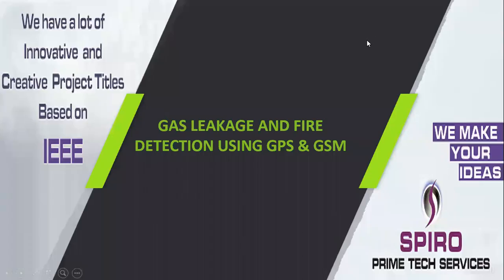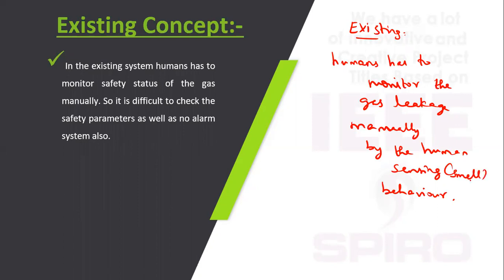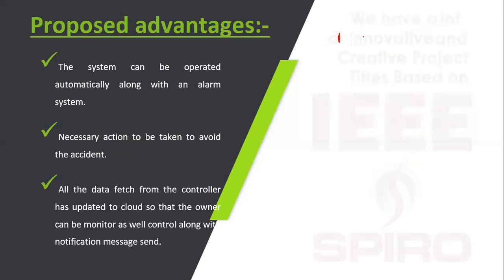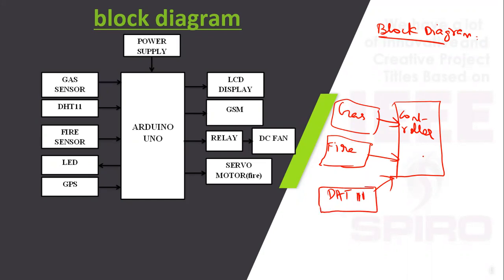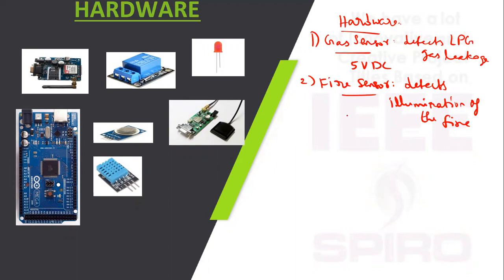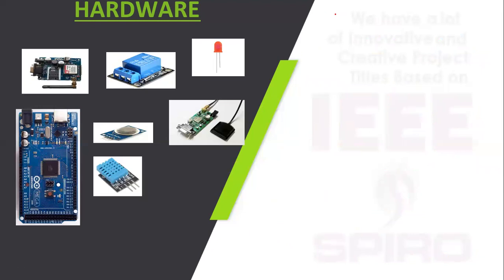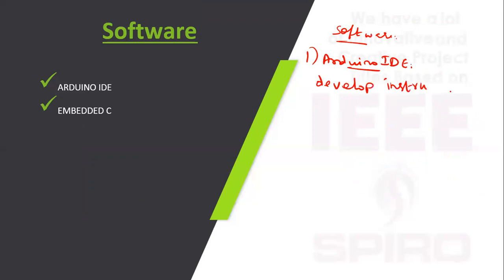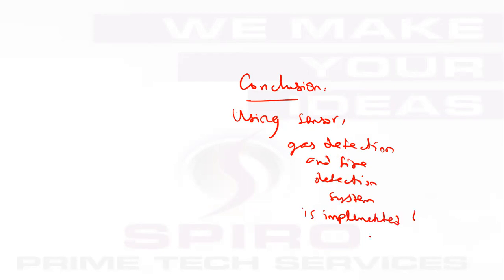ITGP06 - Gas Leakage and Fire Detection using GPS & GSM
T.Nagar, Chennai-17.
Tamilnadu, India.